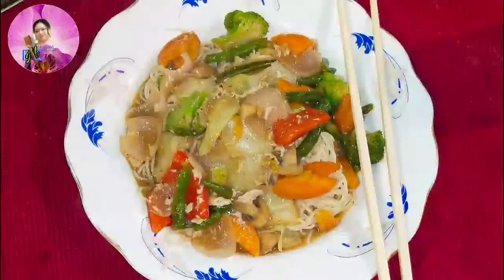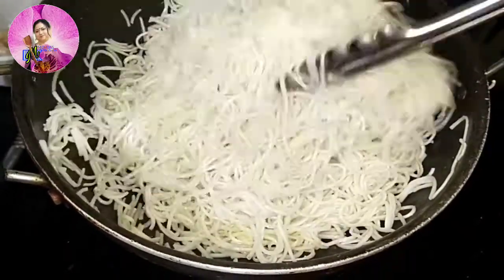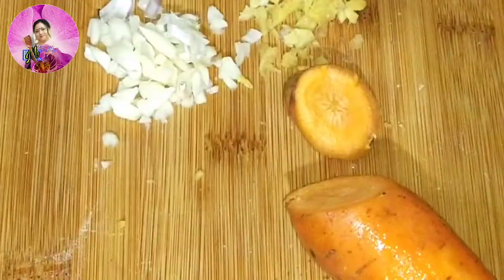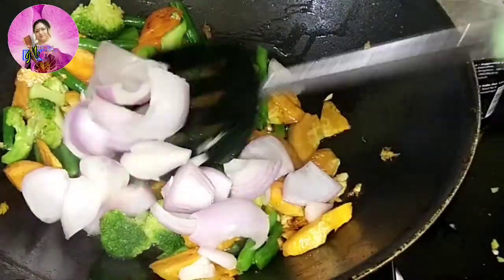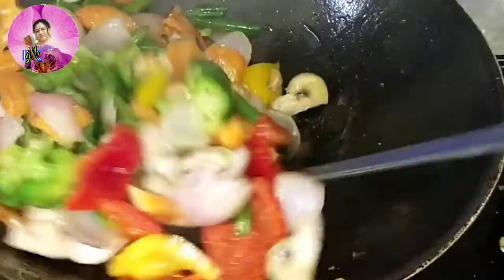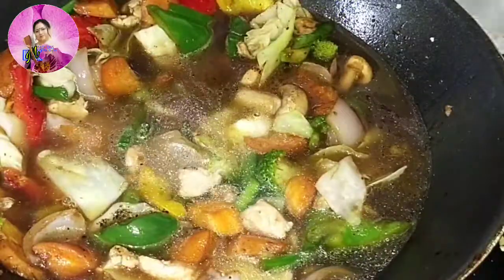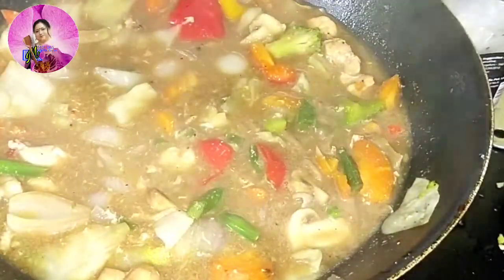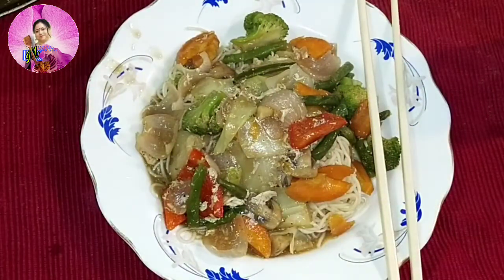CANTONESE CHOWMEIN/ GRAVY NODDLES/AUTHENTIC CANTONESE CHOW MEIN/CHICKEN WHITE GRAVY NODDLES|MOHUA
chowmein gravy cook easy chicken prawns veg noodles eggnoddles how to make#noddlesrecipe#mohua'skitchen

There's a million different fried noodle dishes in China - we wanted to share one of our favorites, the Cantonese 'Supreme Soy Sauce' Fried Noodles. A lot of fried noodle dishes in China are really oily (which is alright too) - but this Cantonese style has very little oil, is pretty easy to make, and is quite tasty.

This is 'chow mein' (which is the Cantonese word for chaomian - fried noodles)This is the real deal, the sort of noodles that you'd find in a nice noodle shop in Hong Kong or Guangzhou.

you can put whatever ingredients you want to. Your family and friends will be impressed when you serve this House Special Chicken Chow Mein. Be sure to make extras because everyone will go for second helpings.

1 lb. (454 gr) fresh chow mein noodles
1 tablespoon sliced ginger
1/2 cup sliced onions
1/2 cup sliced red pepper
1/2 cup sliced green pepper
3 cups Shanghai bok choy opp or other vegetables
1 1/2 cups cooked chicken or other chicken
1/2 teaspoon salt
1 teaspoon sesame oil
1 cup water
1 to 2 tablespoon light soy sauce
1 to 2 tablespoon Chinese oyster sauce
1 tablespoon cornstarch in 1/3 cup water

Boil the chow mein noodles 30 to 60 seconds. Rinse noodles in cold water.

Preheat a wok at medium heat. Put 3 to 4 tablespoons cooking oil in wok. Stir fry noodles to desired crispness. Put noodles onto a plate.

To stir fry toppings, preheat a wok at medium heat. Add 3 tablespoons cooking oil. Add ginger and onions. Briefly stir fry. Add salt and sesame oil. Add red and green peppers. Add Chinese veggies. Stir fry for a minute or two. Add water and do final stir fry. Add cornstarch solution to thicken sauce. Add cooked chicken and mix in. Pour topping over noodles. Enjoy!